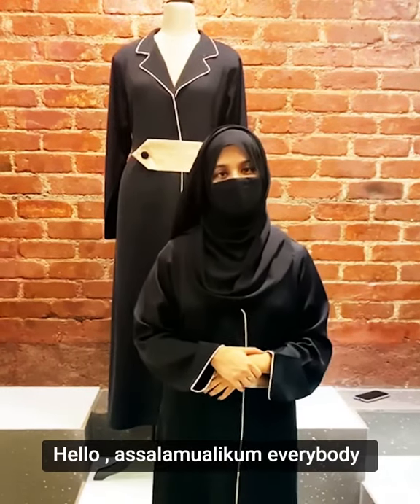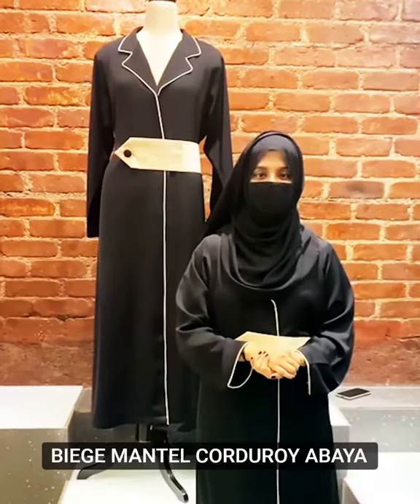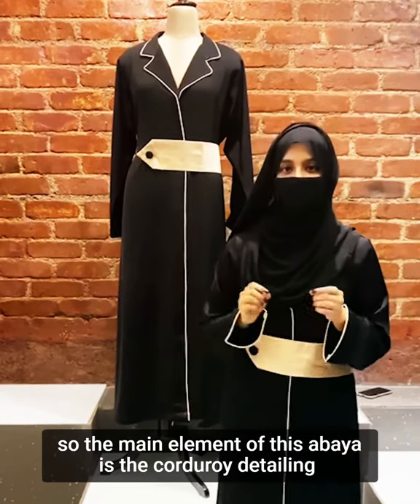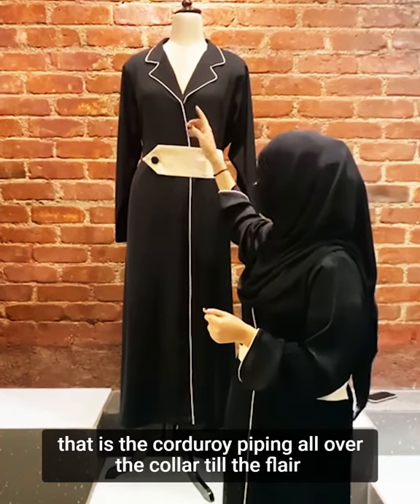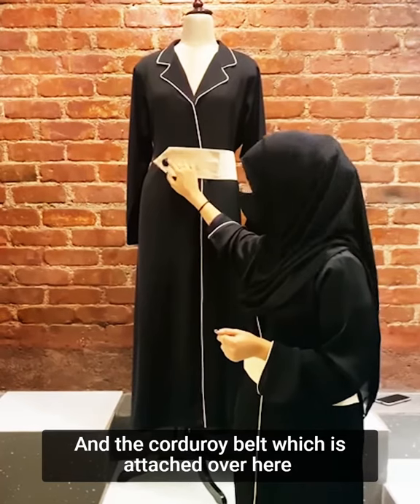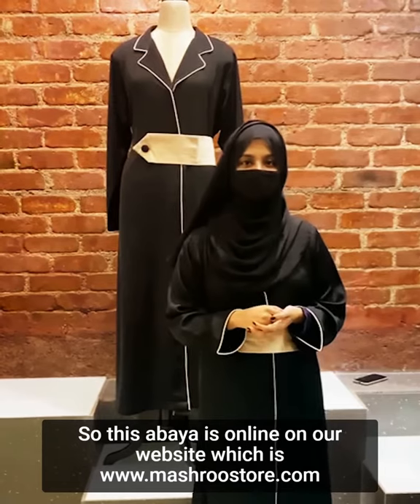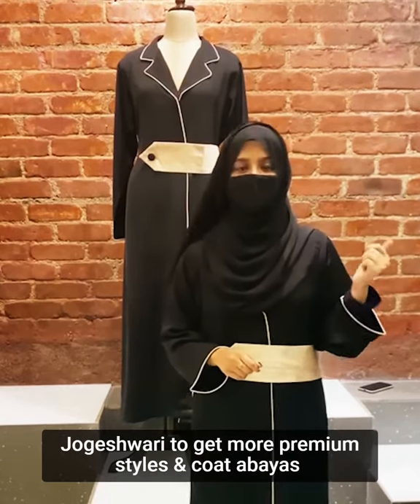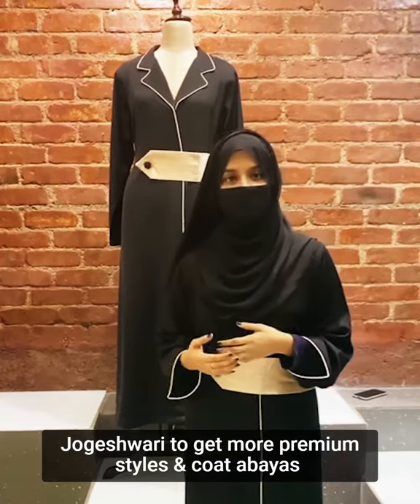beige mantel corduroy abaya